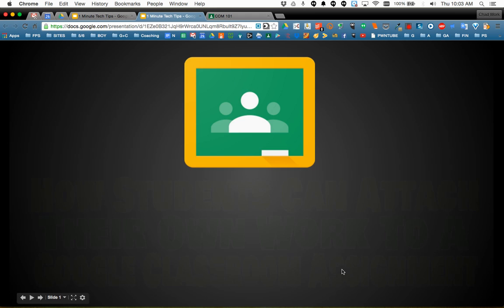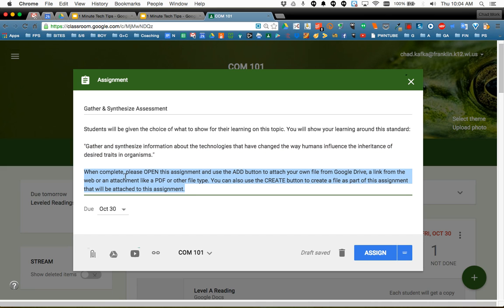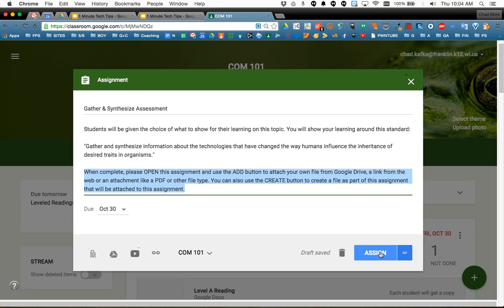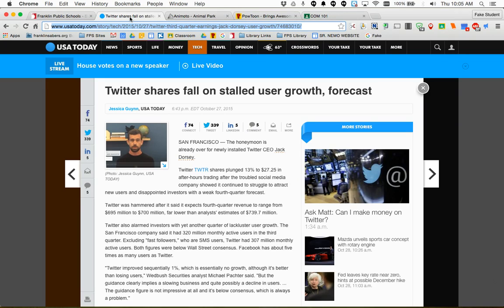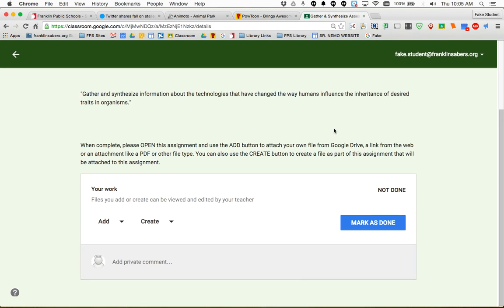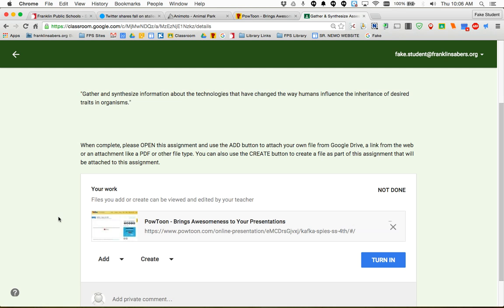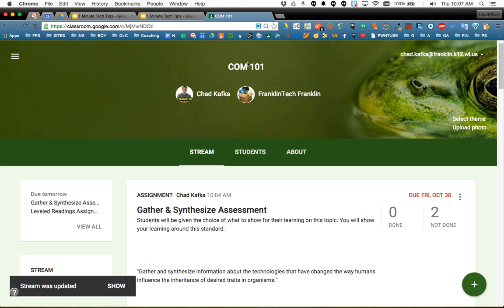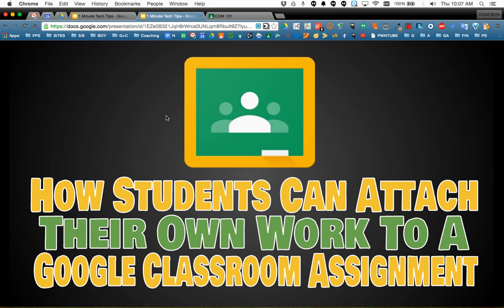Google Classroom - How Students Can Attach Their Own Work To An Assignment